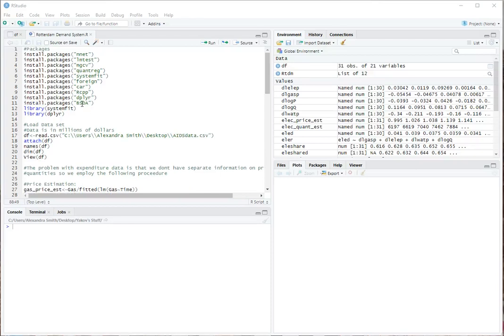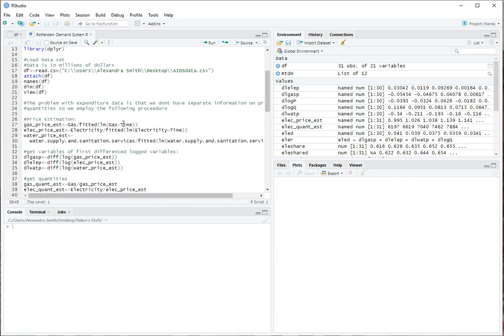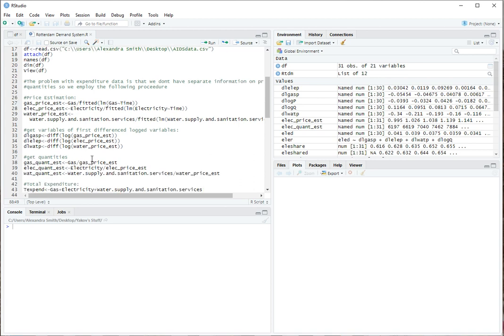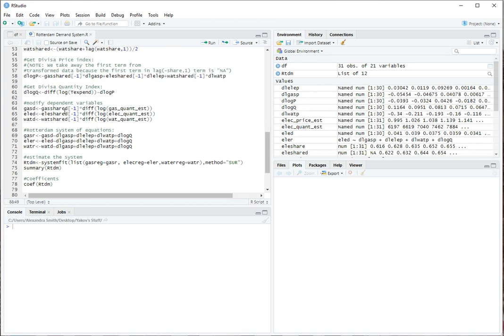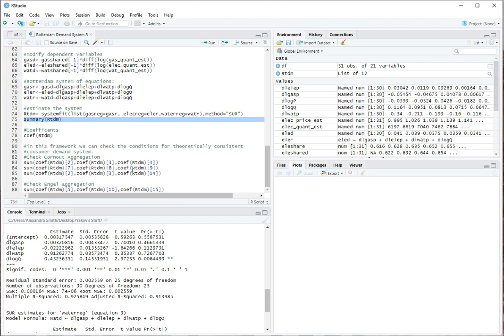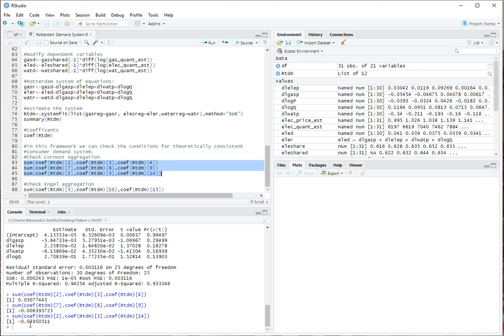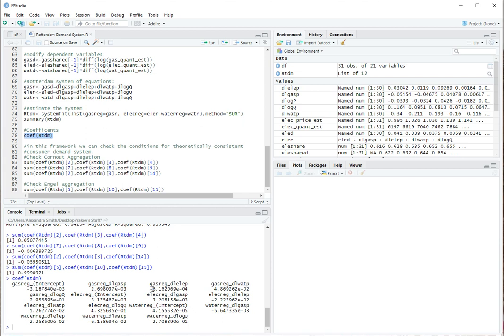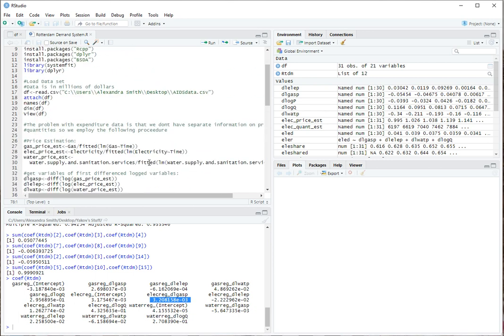Estimating the Rotterdam Demand System in R